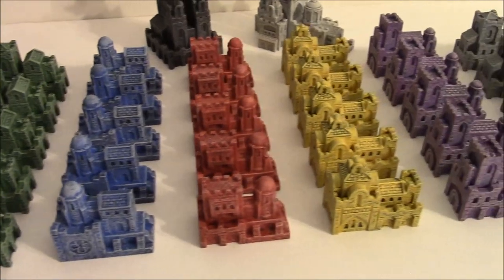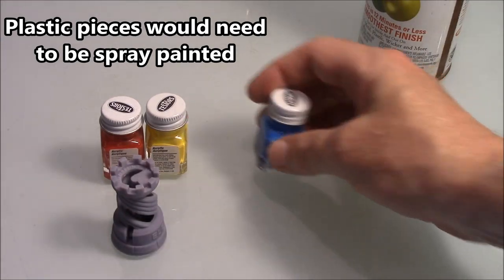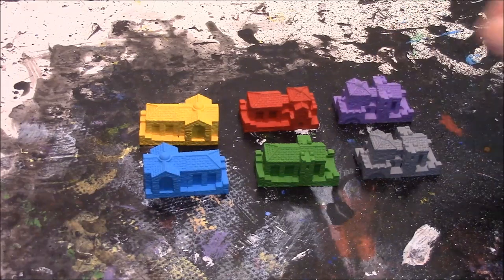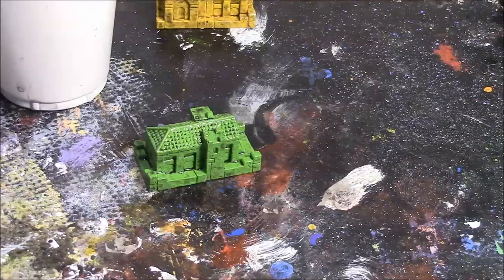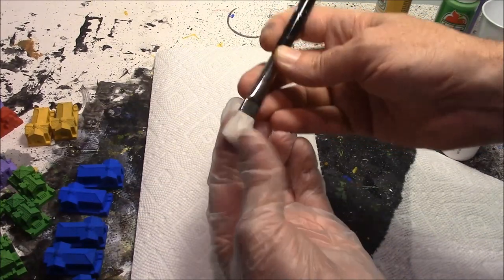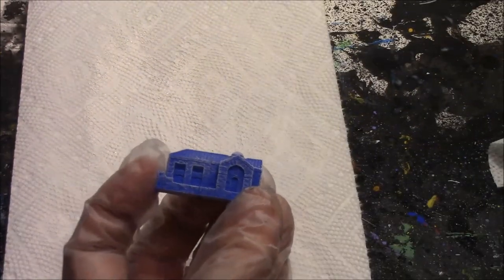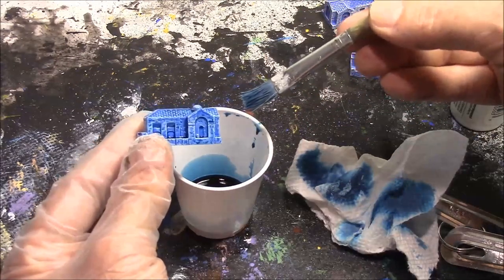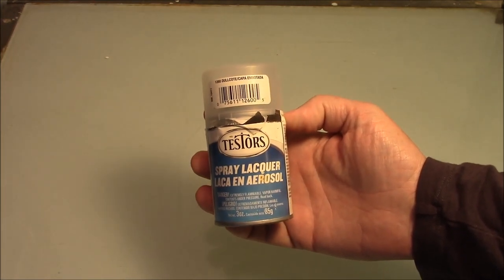Painting Castle Pawns for Condottiere and Other Board Games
This video shows how to paint game pawns for the Condottiere board game and other board games.

The two previous videos showed how to build the game pawns and print a larger map for this board game.

You can find full instructions for painting the castle pawns

You can find full instructions for making the castle pawns

You can download a pdf file of the map I've created

You can download a jpeg file of this map to use with a large format printer